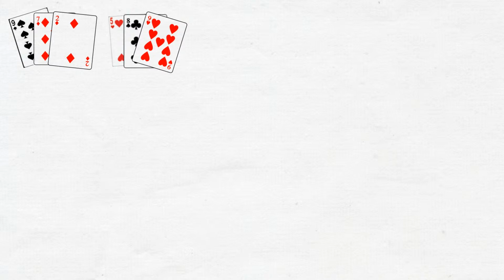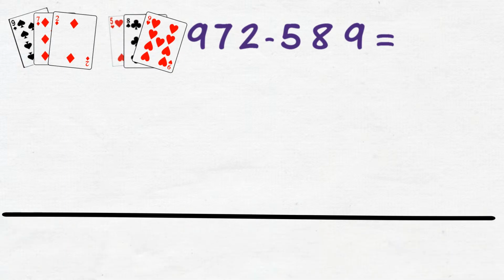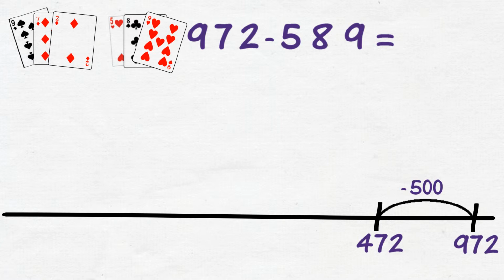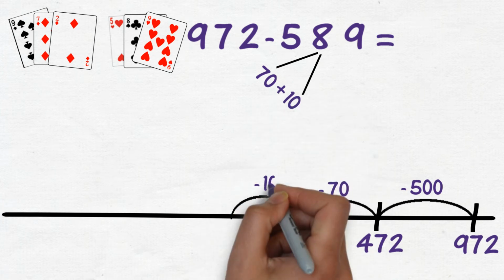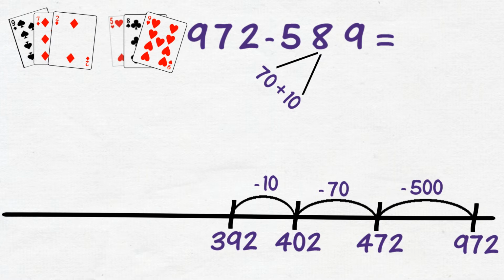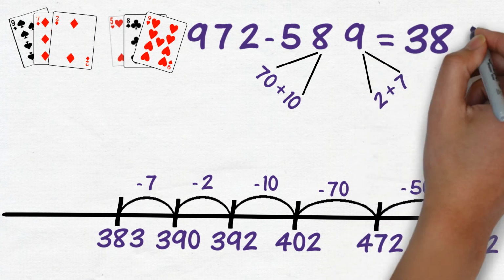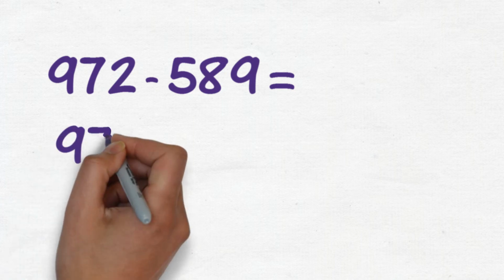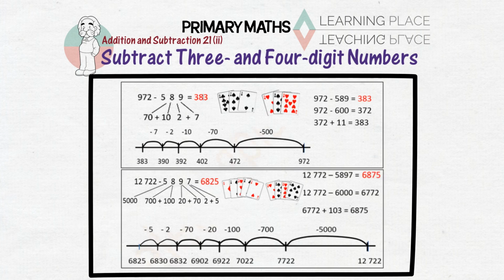AS 21 ii Subtract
Subtract three-digit numbers using place value and compensation.